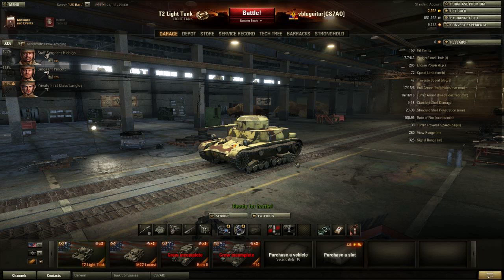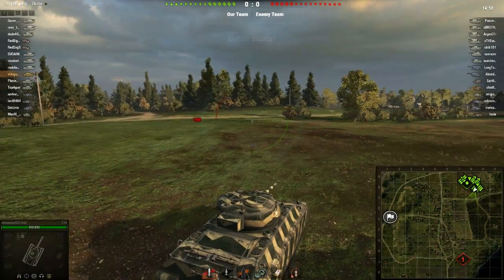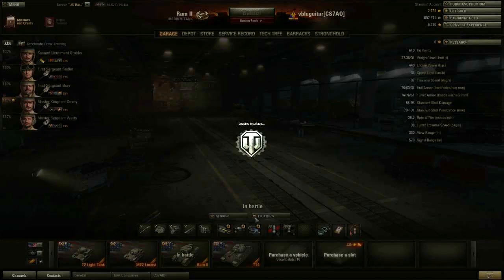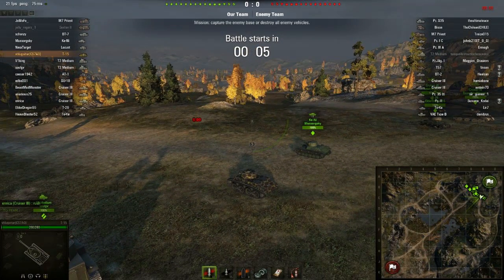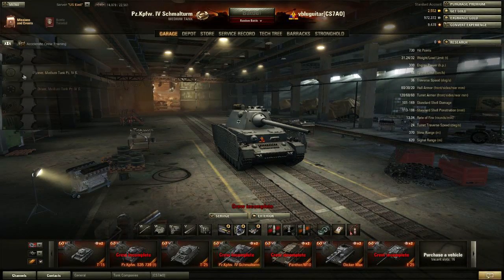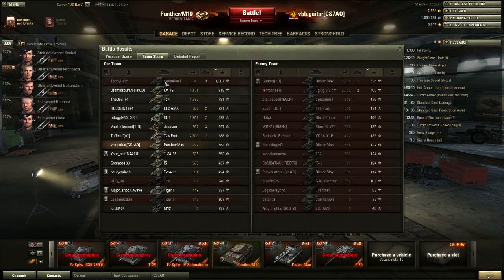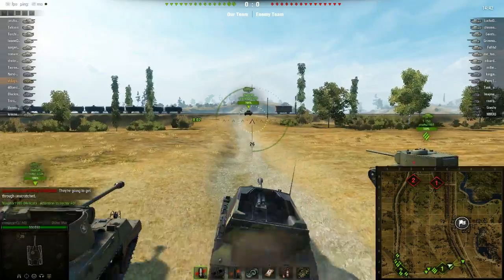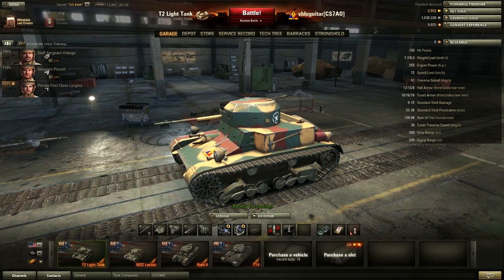World of Tanks - The Battle of Arracourt Weekend - Sept 19th - 21st 2014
Americans and Germans are the flavor of the week.  Enjoy.